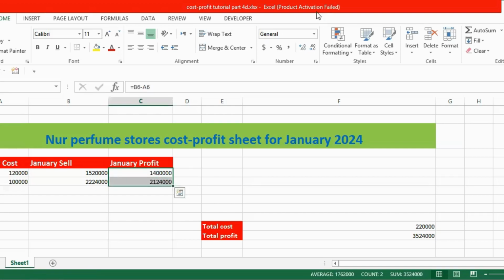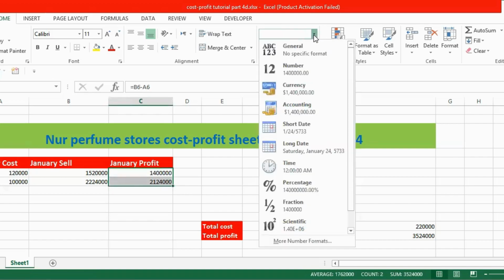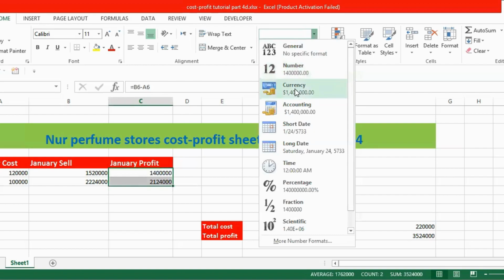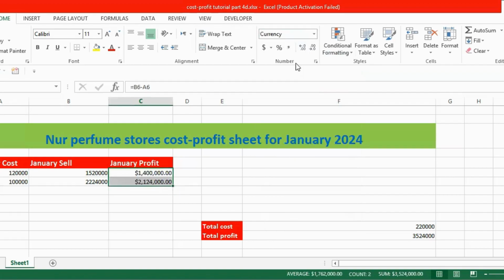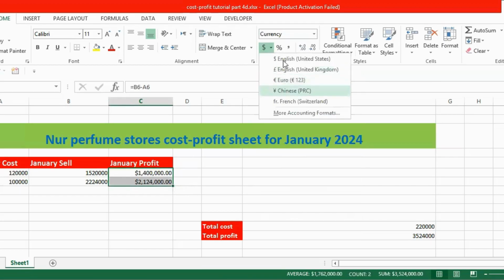Master Data Formatting in Excel | Make Your Spreadsheets Look Professional!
Want to make your Excel spreadsheets stand out? 🚀
In this video, you’ll learn everything about data formatting in Excel—from applying fonts, colors, and borders to number formats, and text alignment. These simple tips will make your data easier to read, more professional, and visually appealing.

📌 What you’ll learn:
✅ Formatting text and numbers in Excel
✅ Using colors, borders, and styles
✅ Professional tips for cleaner spreadsheets

Whether you’re a student, professional, or Excel beginner, this guide will help you take your spreadsheets to the next level!